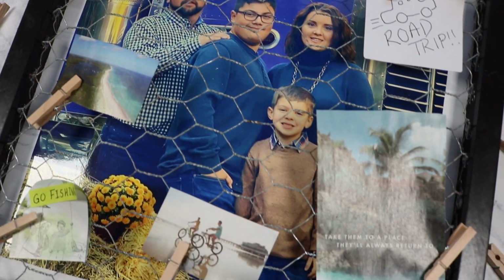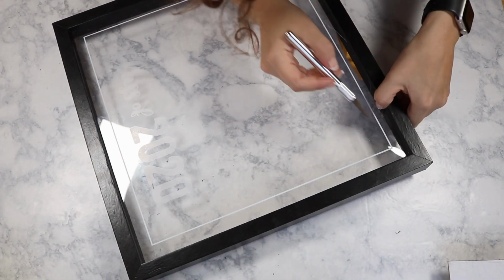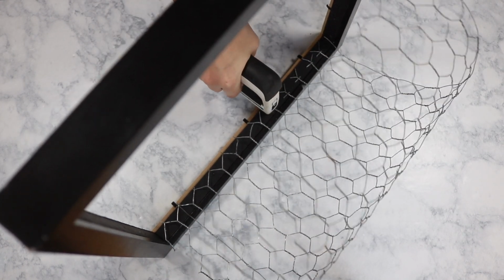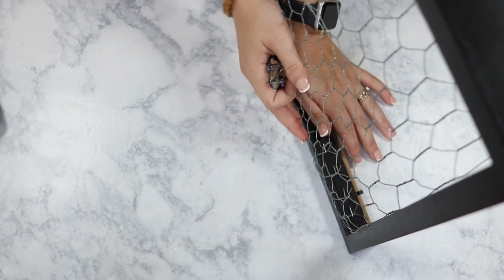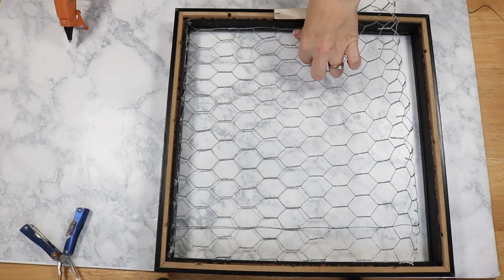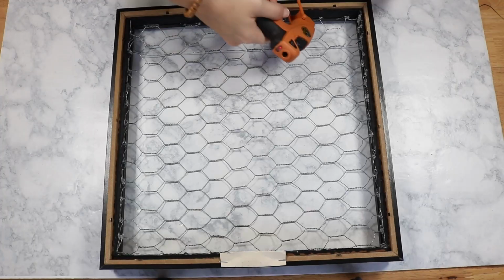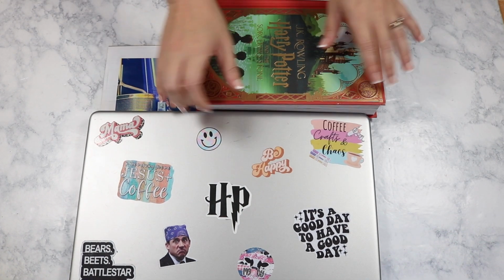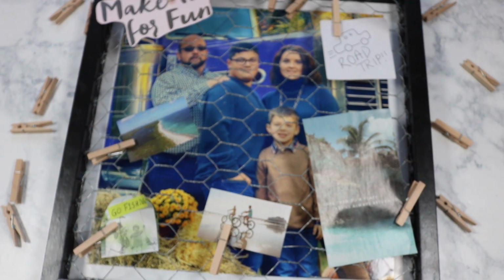DIY BUCKET LIST DECOR FRAME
This new year we are starting off with a beautiful decorative piece that will perfectly display your resolutions, bucket list items, photos, todo lists, or whatever you may want to hang on it! This is a super cute and easy diy and I hope you love it!

DON’T FORGET::
♡-LIKE THIS VIDEO! go ahead and give me a beautiful THUMBS UP while you're already down here anyways to show me you like the video